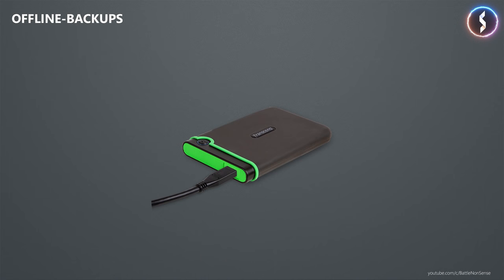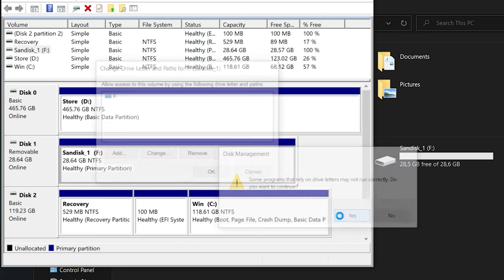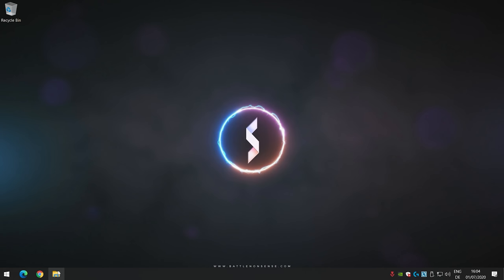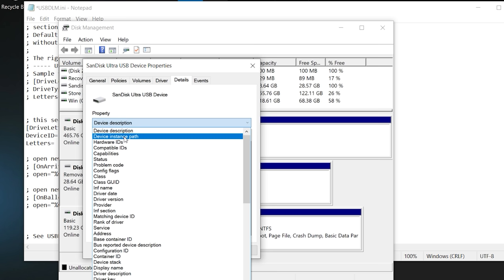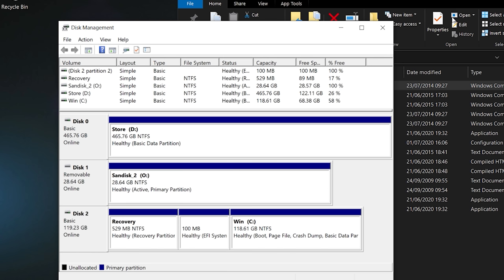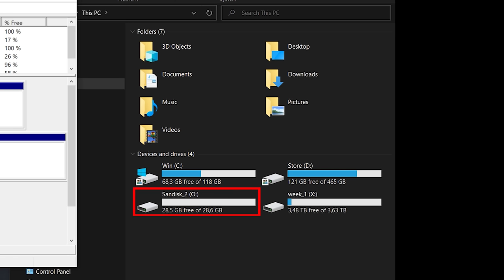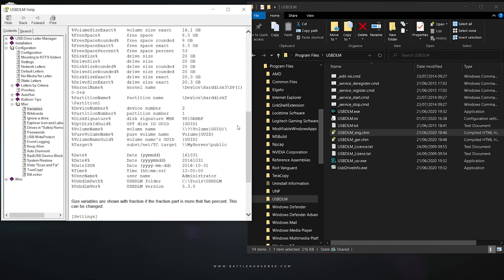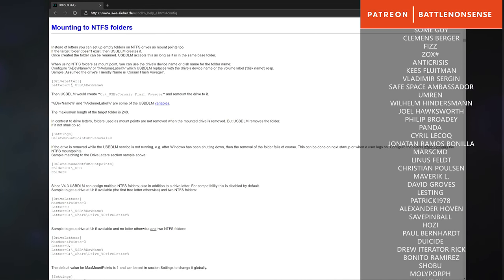Removable Storage, One App to Rule Them All - USB DLM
When it comes to drive letters then managing external storage can be a pain. The free USB Drive Letter Manager changes that.

0:00 Offline-Backups
0:51 The issue with drive letters in Windows
1:31 USB Drive Letter Manger
2:01 Config: multiple flash drives
3:15 Config: multiple hot-swap harddisks
4:12 Config: Mount Flash Drives as Folder